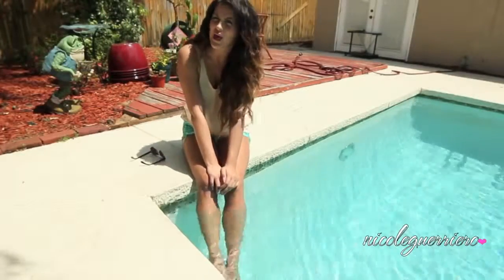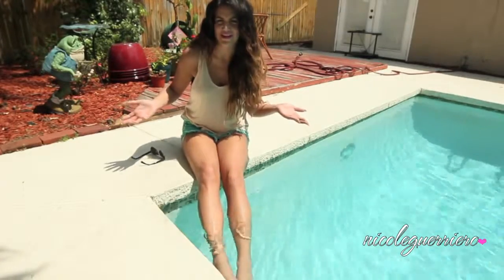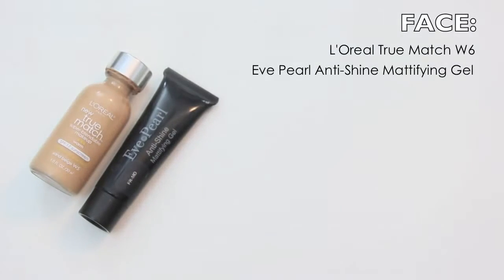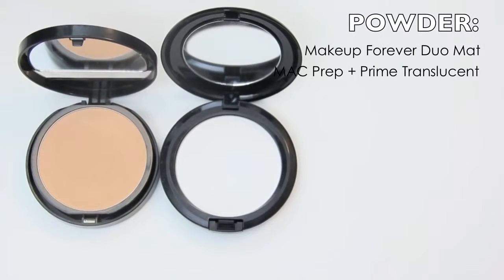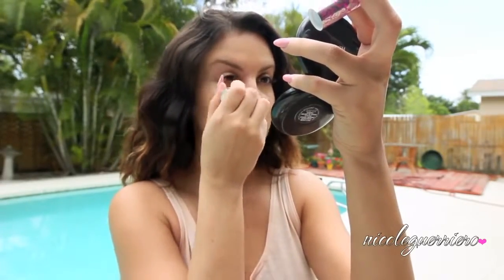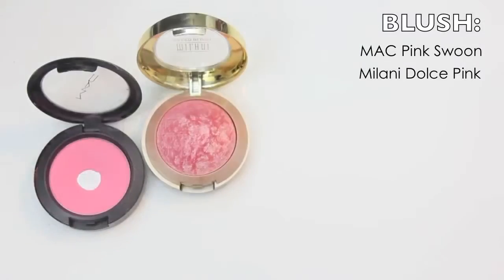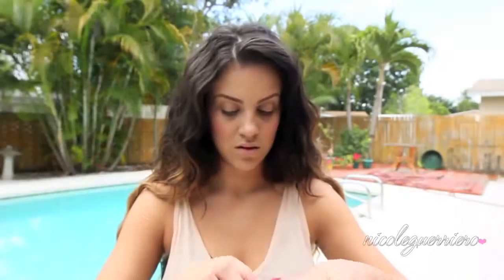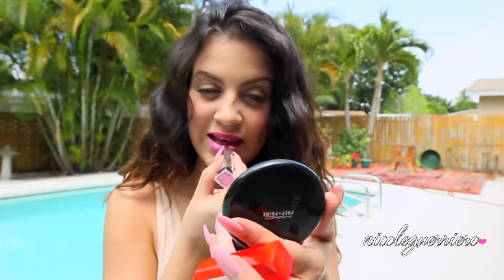Hot Weather Makeup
I had theeeee hardest time filming this outside lol but Im trying to get more comfortable filming in locations other than my room - bare with me, Ill get better. :p
143.

Products Used:
Eve Pearl Anti Shine Mattifying Gel
LOreal True Match W6 (SPF 17)
MAC Prep + Prime Translucent Powder
Benefit Fake Up Light + Medium
MAC Pink Swoon + Milani Baked Blush Dolce Pink
Lots of mascara
Maybelline Vivids Pink Pop
Milani Rose Hip
Urban Decay Chill Makeup Setting Spray + Hard Candy Blotting Papers

- Instagram: nicoleguerriero - use hashtag nguerriero19 or nicoleguerriero so I can see posts you tag me in :) if your IG is on private remember I cant see your photos if you tag me ( that happens a lot!)